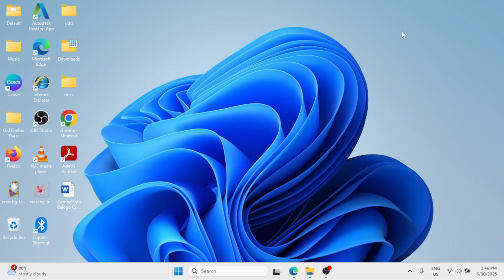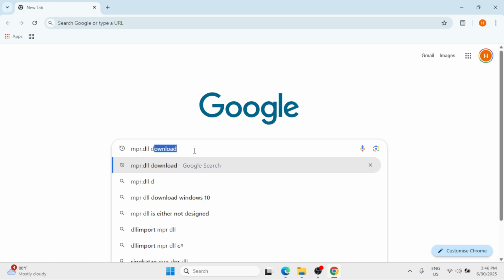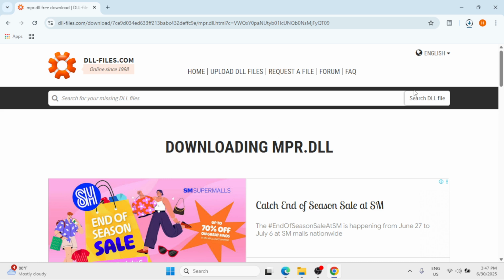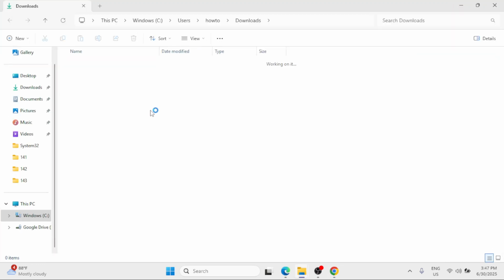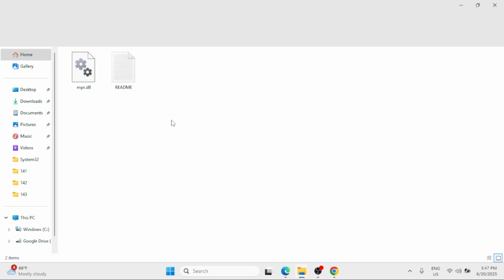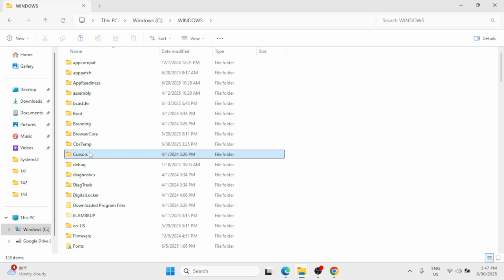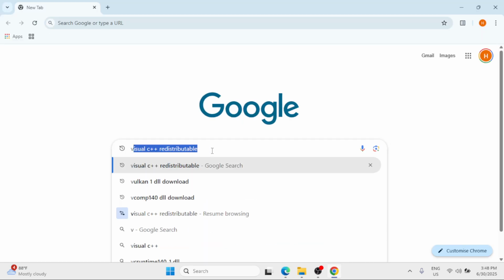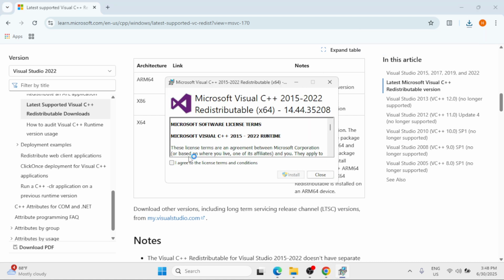How To FIX "Mpr.dll Missing" in Windows 11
If you're seeing the "Mpr.dll is missing" error on your Windows 11 PC, this video will guide you through easy and effective solutions to fix it. Mpr.dll is a system file related to network redirector functions, important for network connections and file sharing. We’ll show you how to repair corrupted system files and reinstall necessary Windows components to restore Mpr.dll. Avoid downloading DLL files from untrusted websites to keep your system safe. Follow the steps to fix the error and get your network functions working properly again.